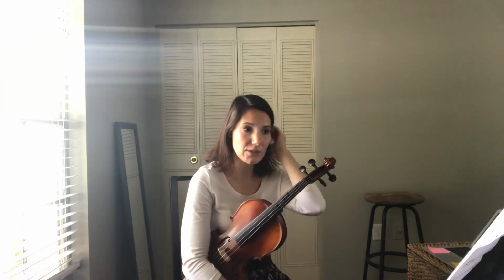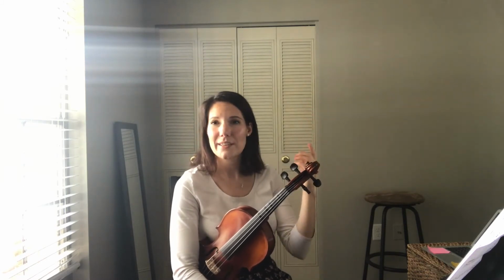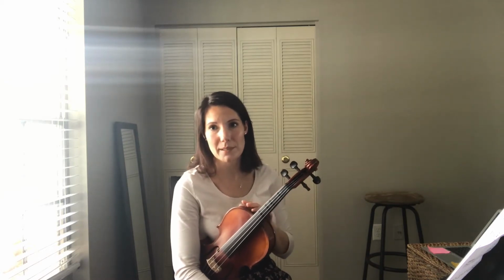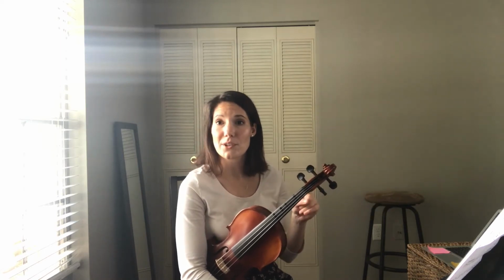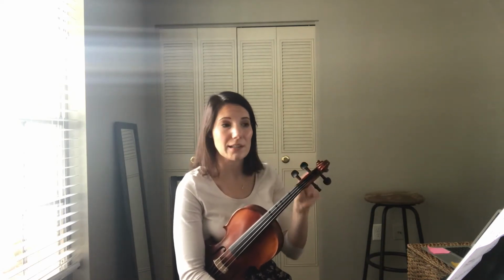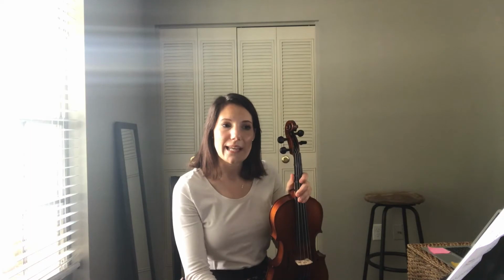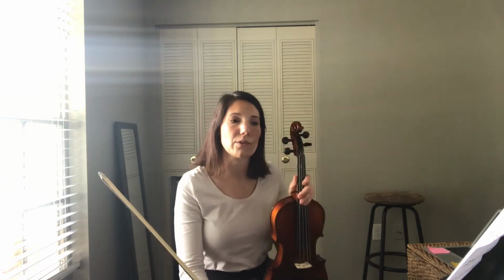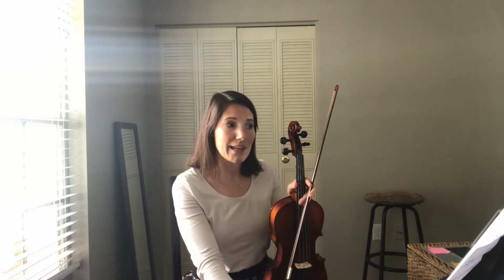Kashmir, arr. by Tim McCarrick - Viola Practice Track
This is a viola practice track for Kashmir, arranged by Tim McCarrick.